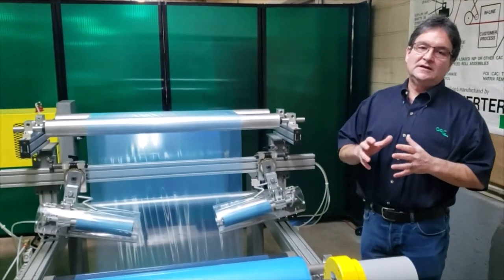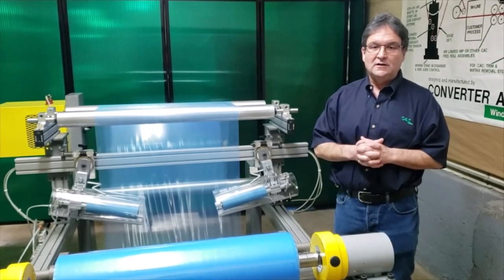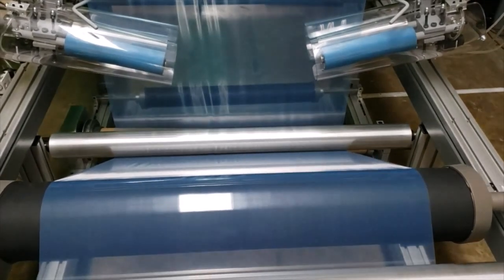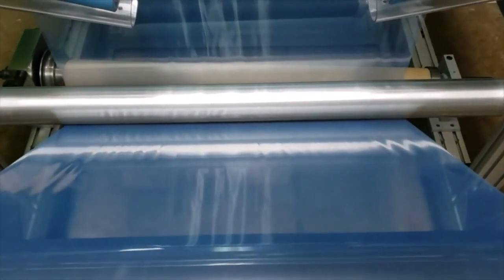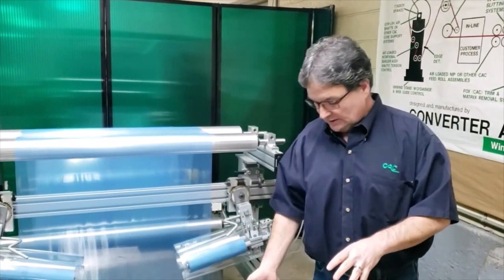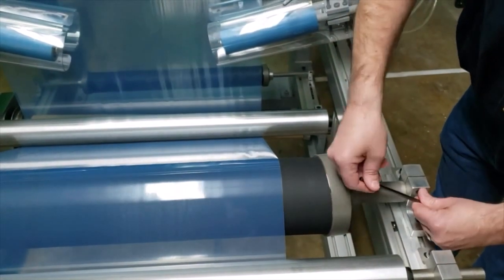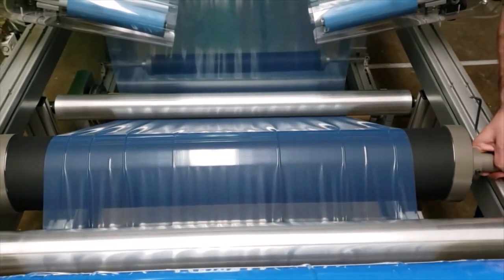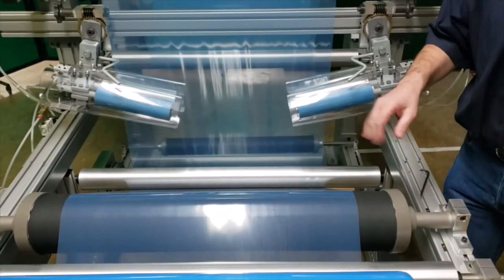How the WrinkleSTOP Spreader Roller works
WrinklesSTOP® anti-wrinkle rollers provide aggressive anti-wrinkle properties while their linear shape ensures ZERO web distortion during the wrinkle removal process, unlike other spreader rollers.